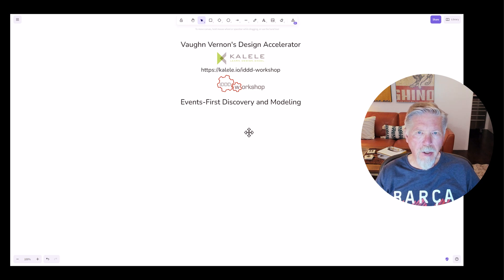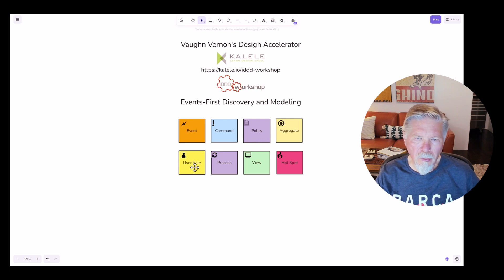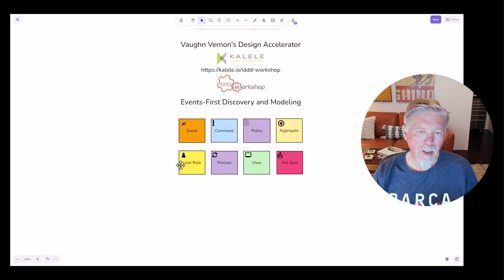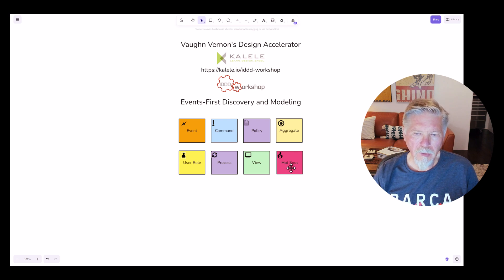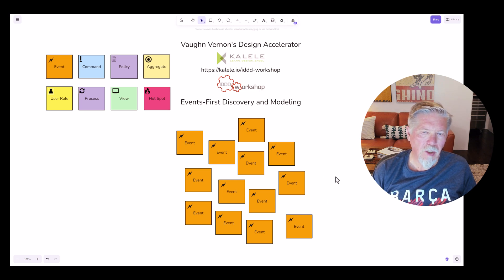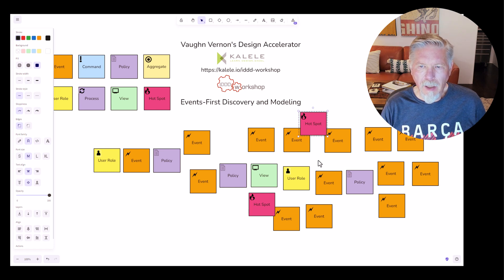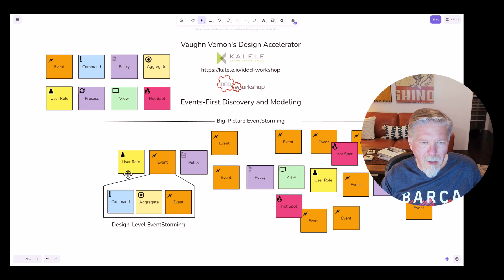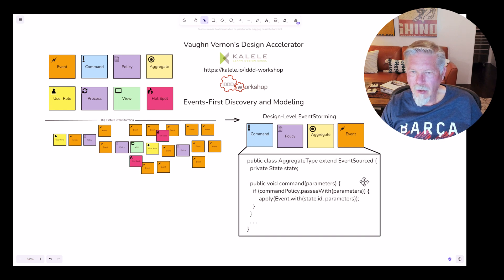Events-First Discovery and Modeling—EventStorming to DDD Tactical Design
What is Events-First and how can it lead to innovative discoveries that can be implemented using tactical Domain-Driven Design (DDD)?

Enjoy this fast-paced introduction to both Big-Picture and Design-Level EventStorming. Following the highly abstract fundamentals, get a glimpse of tactical modeling with Commands, Policies, Aggregates, and Domain Events. You'll be prepared for my next Design Accelerator tutorial that will demonstrate the implementation of a concrete example with an Event Sourced Aggregate.